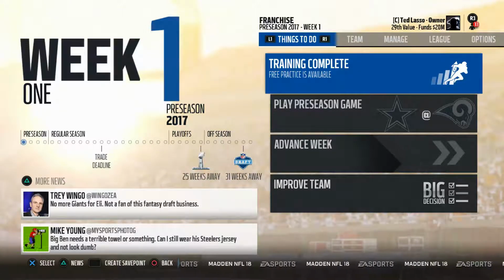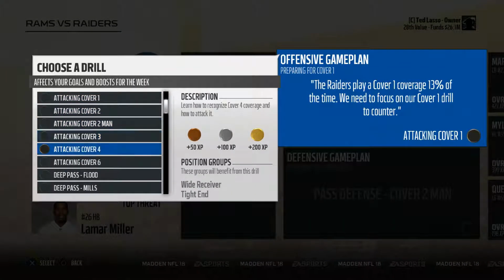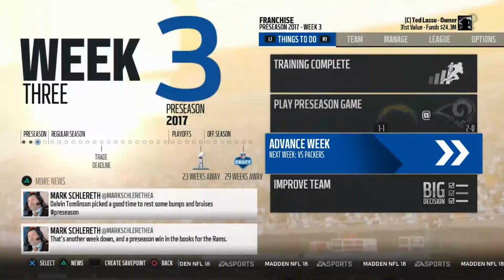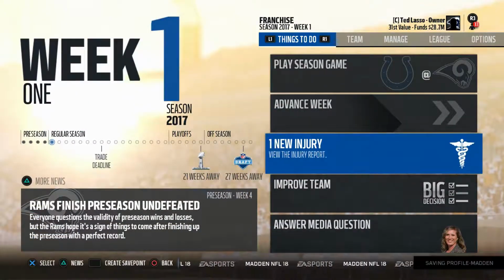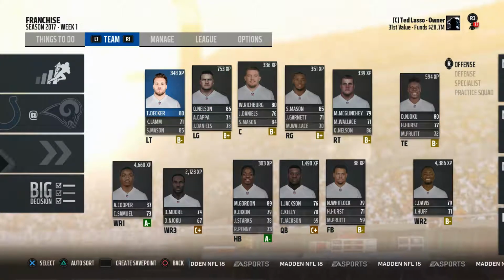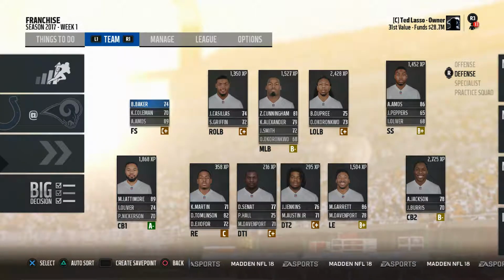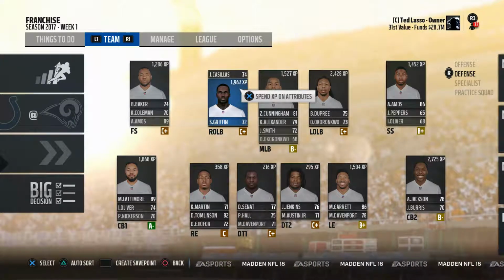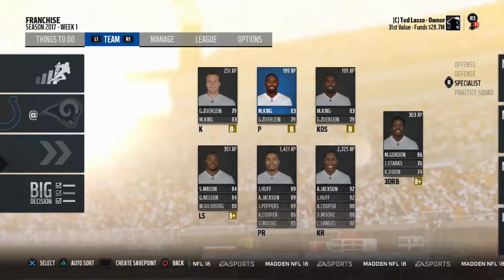Running Rams Madden 18 Fantasy Draft CFM with Rookie Rosters - Episode 2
Hey guys back with episode 2 of the Running Rams Rookie CFM. I know it took a while for me to get it uploaded, and my apologies on that one. We have had some amazing weather out here and it's hard to make to time produce content when all you want to do is be outside. So again my apologies on that one. However I will do my best in the upcoming weeks to keep things rolling. The FIFA Podcast will still continue to happen every week, and videos will be made hopefully around that.